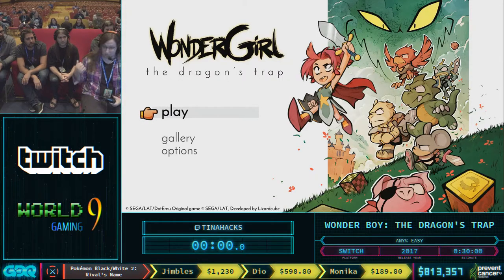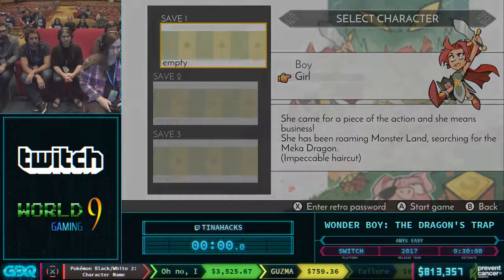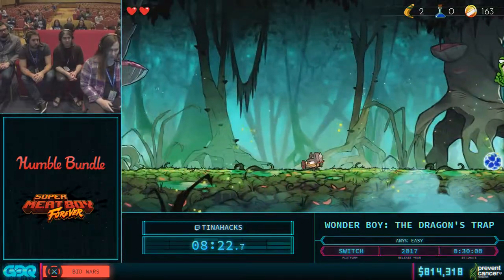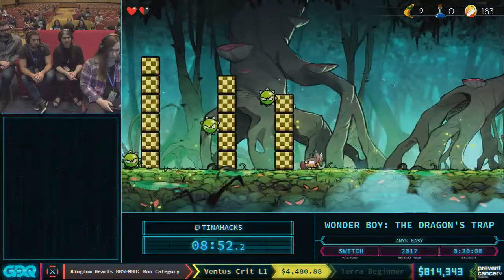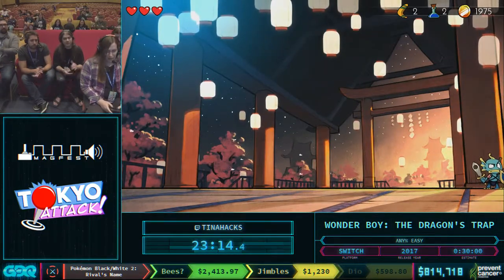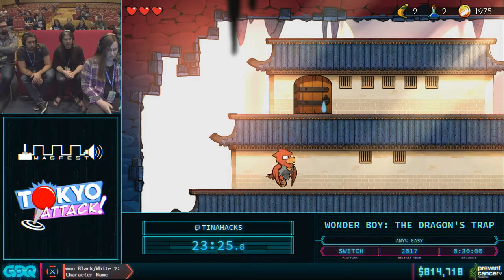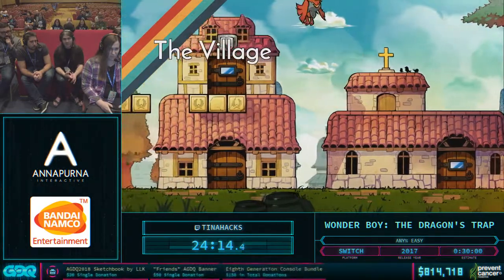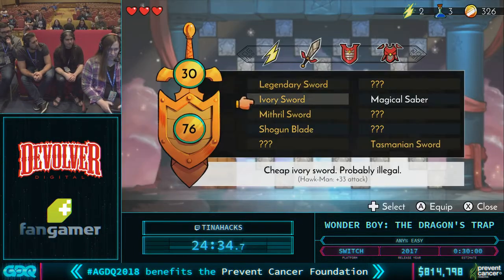AGDQ 2018 Wonder Boy The Dragon's Trap Speed run